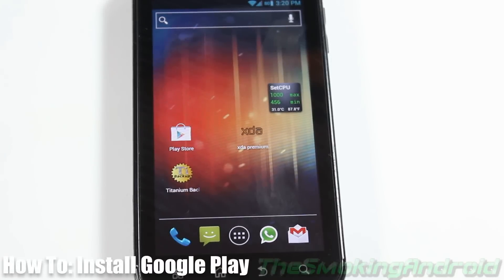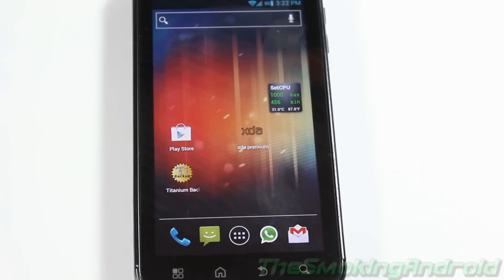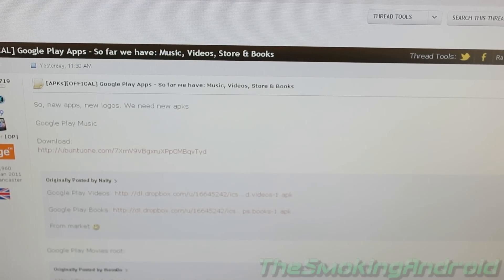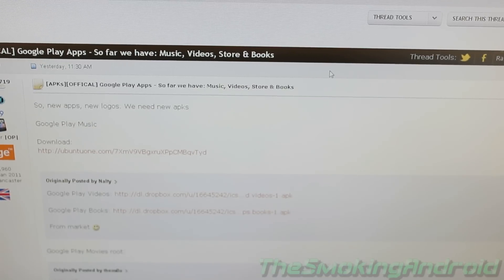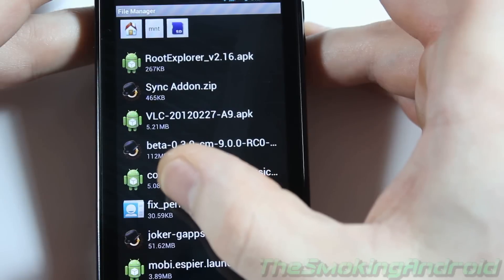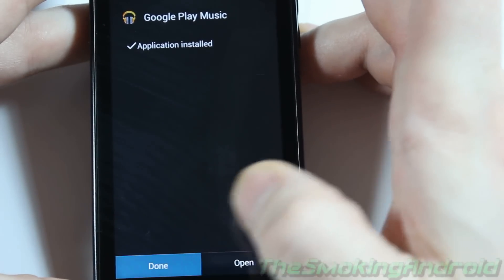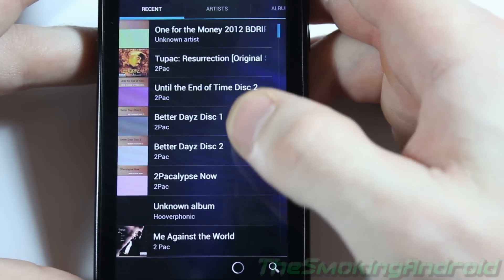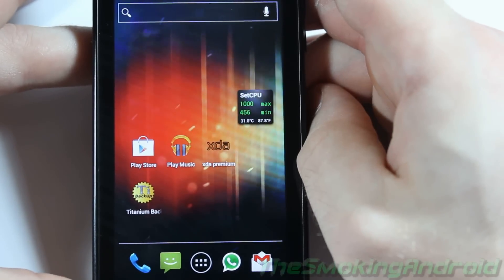Google Play - How To Install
Update*02/19/2014  Link and file updated . Just download the apk needed and put them on your device.